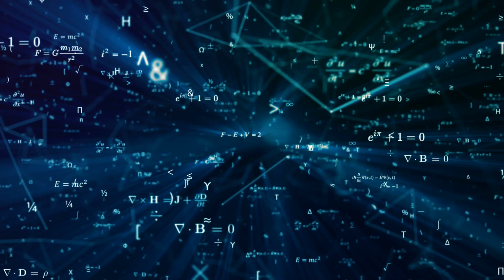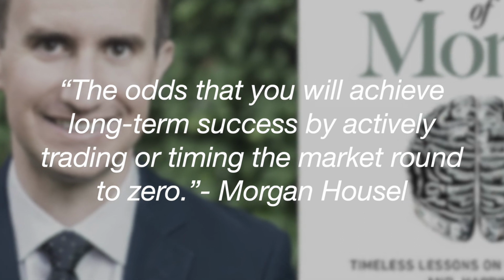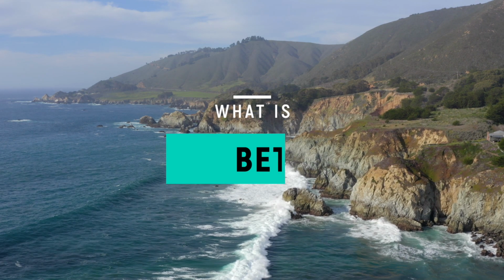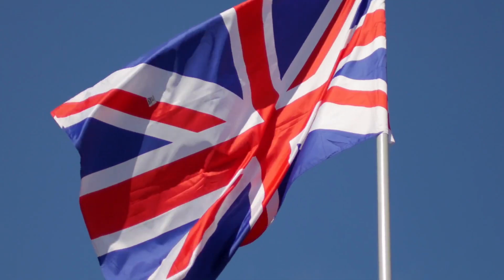Dollar Cost Averaging vs. Lump Sum | Practical Advice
Making an investment is a big decision. You want to make sure you're doing what's best for you and your money. In this video, we'll compare dollar cost averaging vs lump sum investing and give you some practical advice on which might be the better option for you.

Timecodes:

0:00 - Intro
0:30 - What is dollar cost averaging
3:03 - What is lump sum investing
3:58 - What does the research say is better?
6:07 - Practical advice